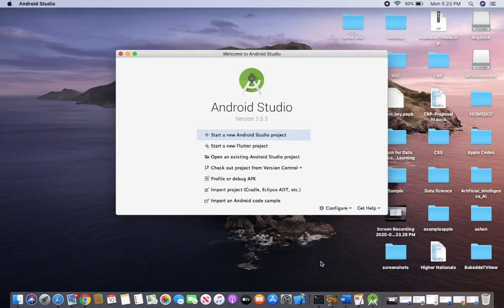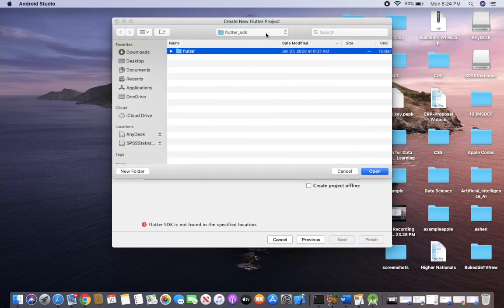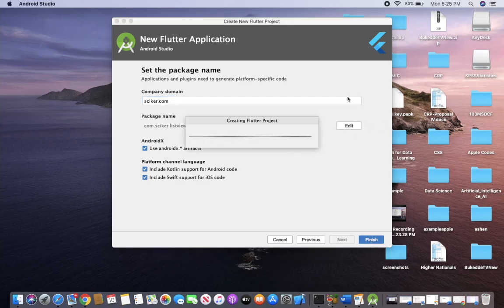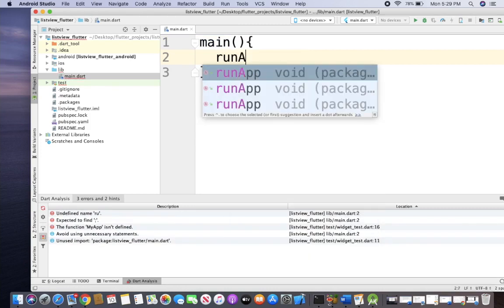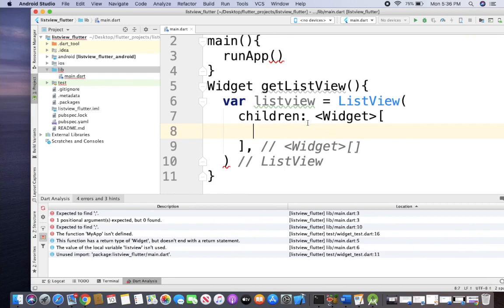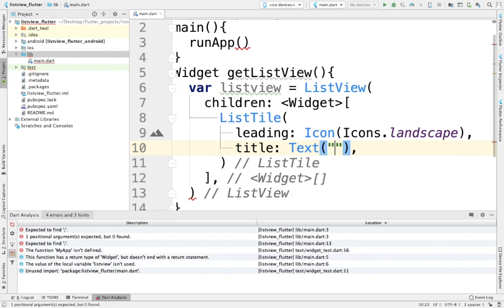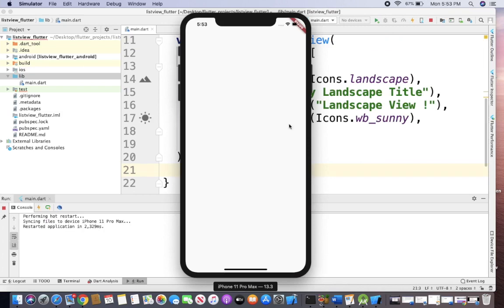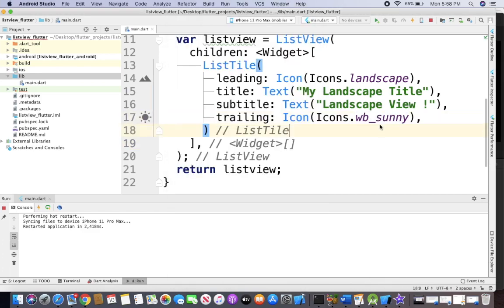ListView in Flutter (Part 1) - Android and iOS Hybrid Application Development Tutorial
if you don't know how to install Flutter SDK in your MacOS, kindly check this video Also please follow Flutter Tutorials Playlist